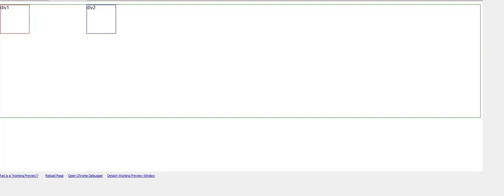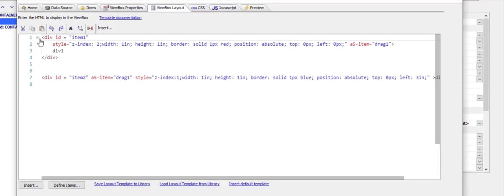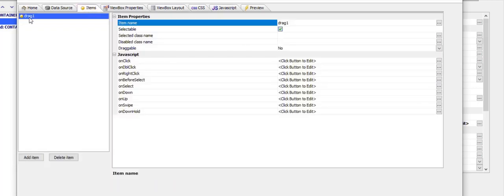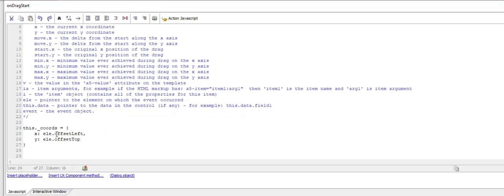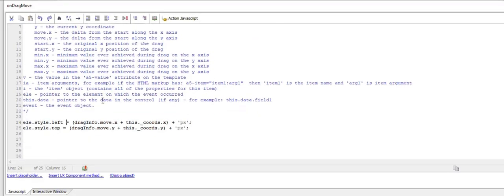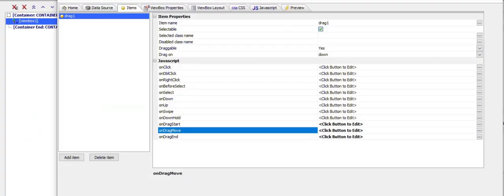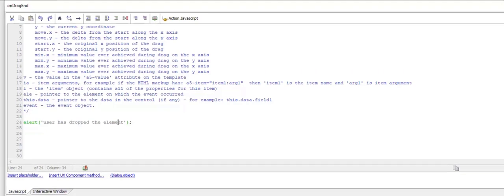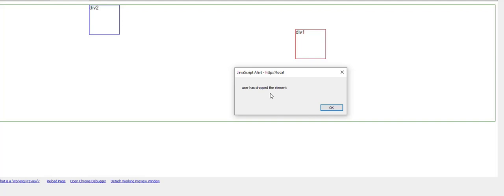Enabling drag&drop on an element in a ViewBox layout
In this video we show how you can make elements in a Viewbox layout draggable.